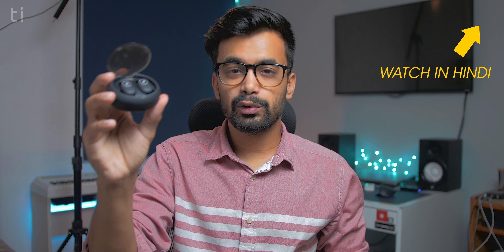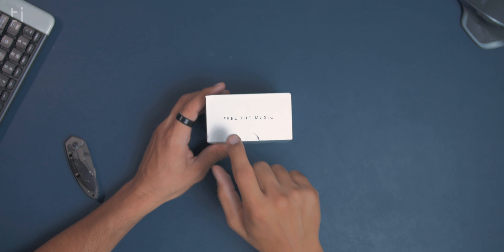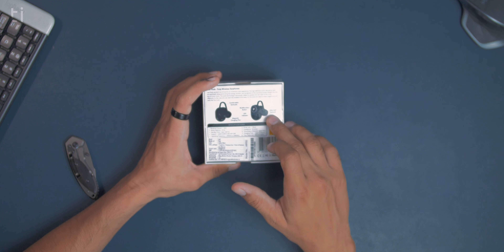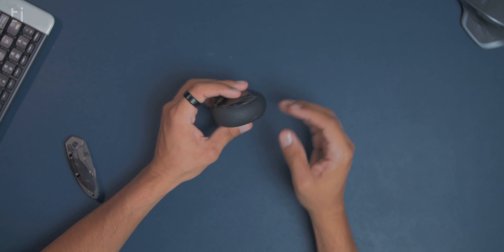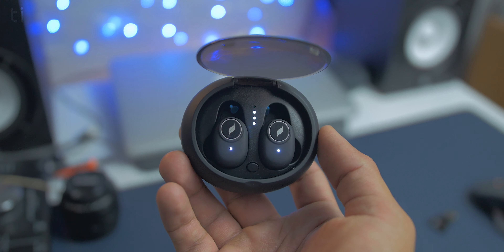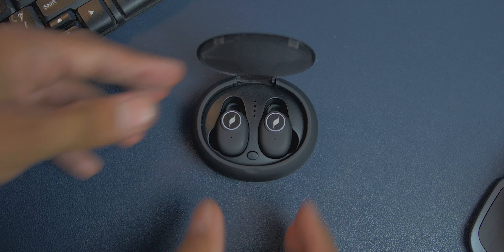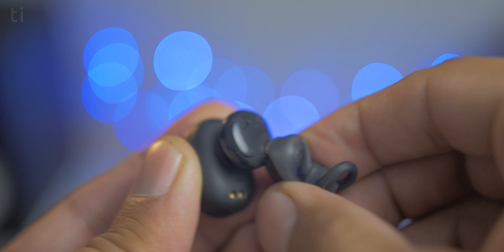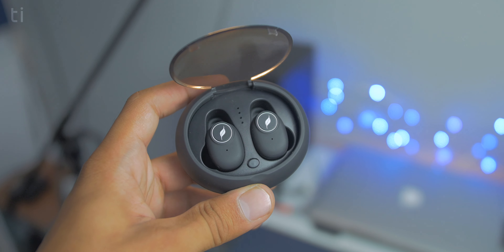Leaf Pods Review - TWS earphones under Rs. 4000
Here is a review of my first truly wireless earphones, Leaf Pods. These are TWS earphones under Rs. 4000.

Summary:
So these are the Leaf pods, true wireless earphones from Leaf studios. These are a good pair of earphones I would say. The earphones have a soft touch finish on the case and on the earbuds which makes you feel like you are using premium earphones. Also the sound quality is pretty fantastic. For the price of 4000 Rs. I would say they are a little expensive but if you can get it for something like 3000 rs. from the links above, then it would be the best bang for your buck.